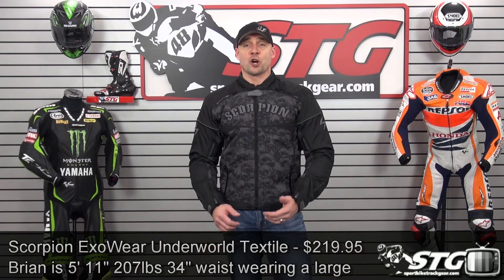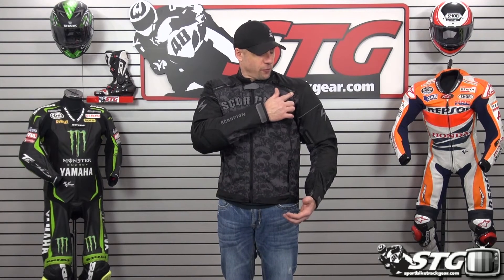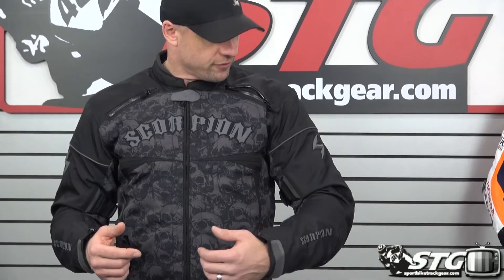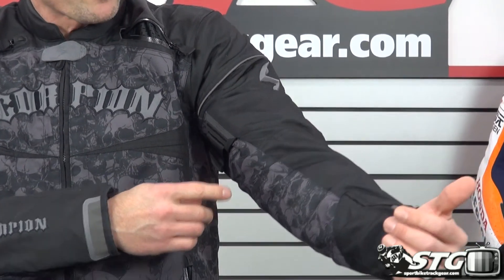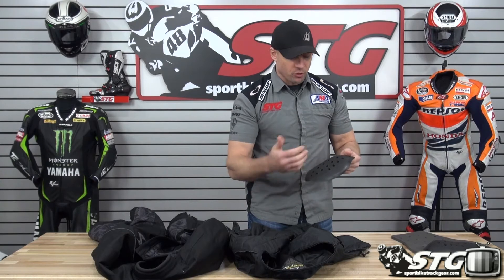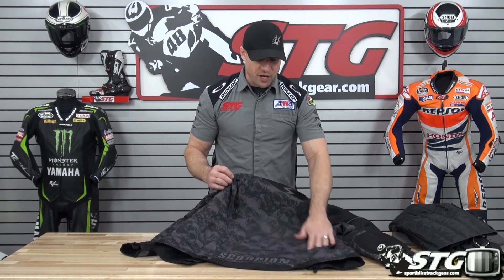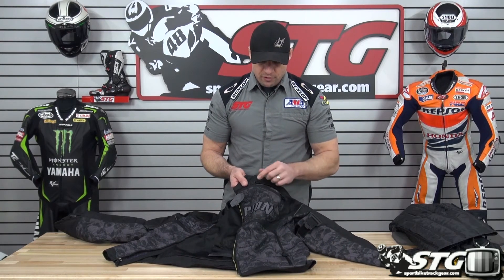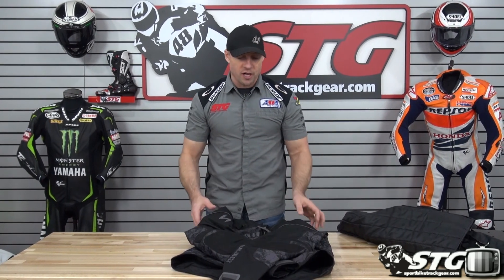Scorpion ExoWear Underworld Textile Jacket Review from Sportbiketrackgear.com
The Scorpion ExoWear Underworld textile jacket is all new for the Spring 2014 season and is designed to pair with the EXO-R410 Underworld helmet.  The Underworld jacket is a full textile construction with full SasTec CE approved armor and a full thermal liner.  This jacket also features vents, reflective piping and stretch panels to help keep you cool and safe while riding.